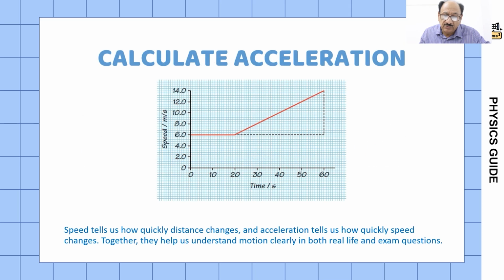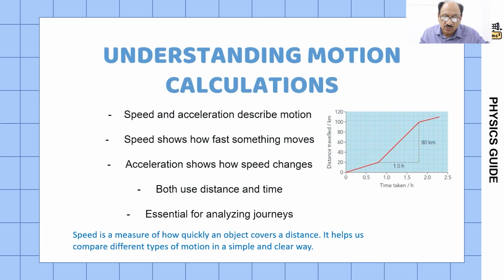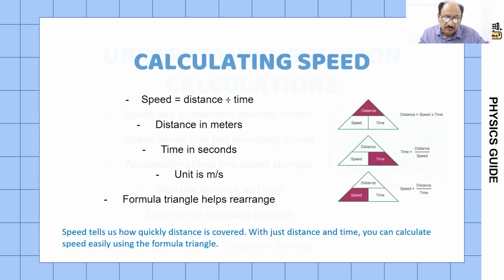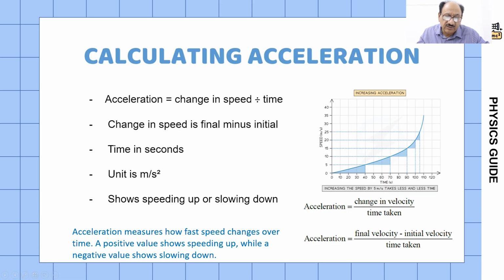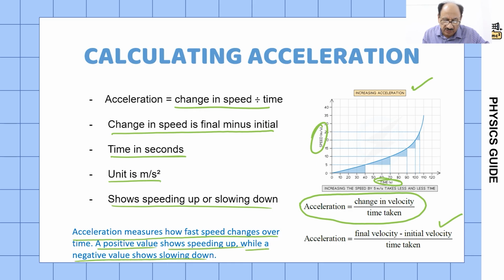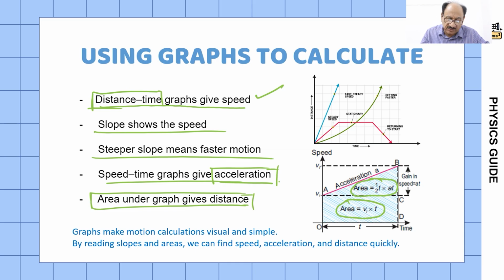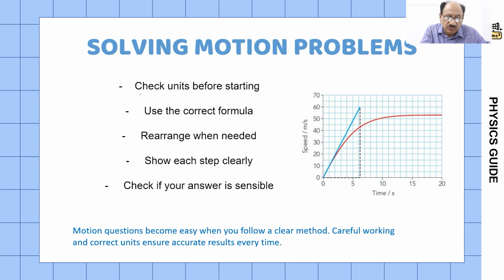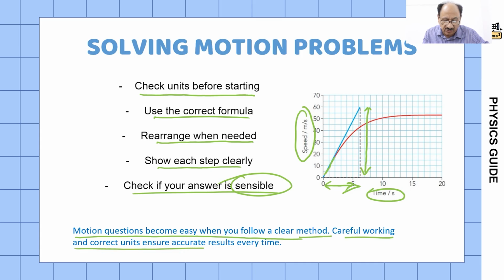CALCULATING SPEED AND ACCELERATION l PHYSICS l IGCSE l Science And Math